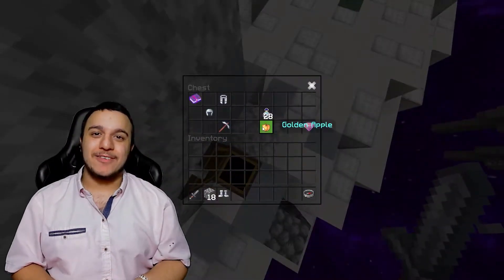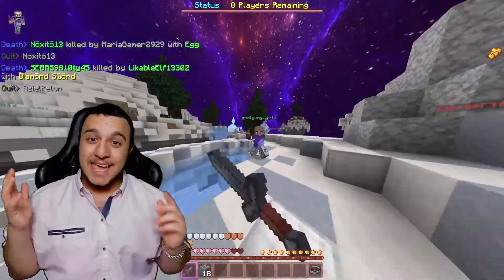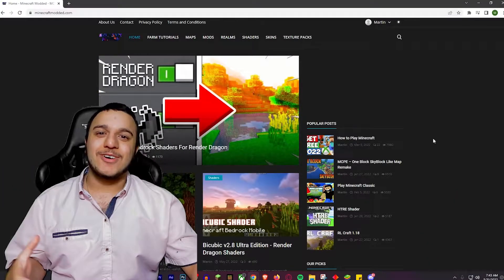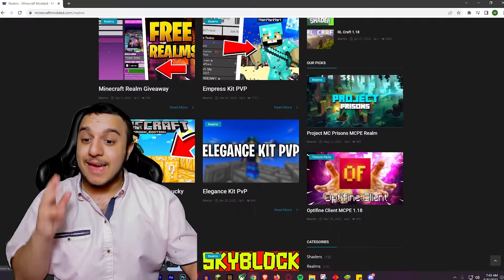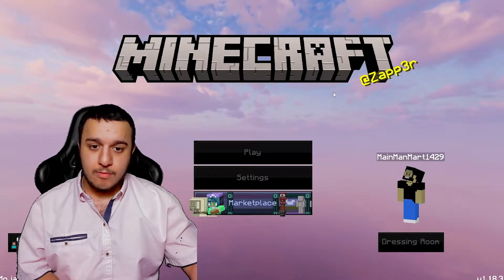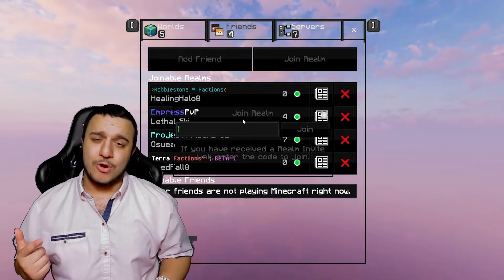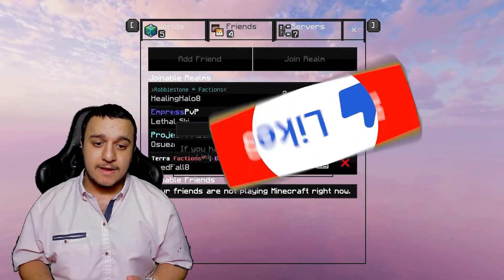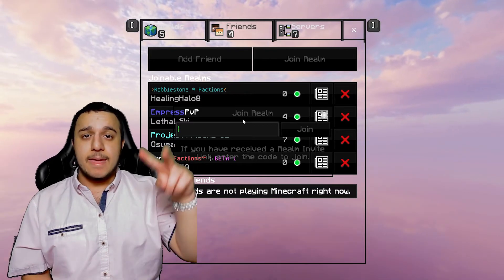How to Find Good MCPE Realms - The Best Minecraft Bedrock Edition Realms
Today I will be making a tutorial on how to find the best realms on minecraft bedrock edition and how to join realms on MCPE! I hope you guys enjoy this video!